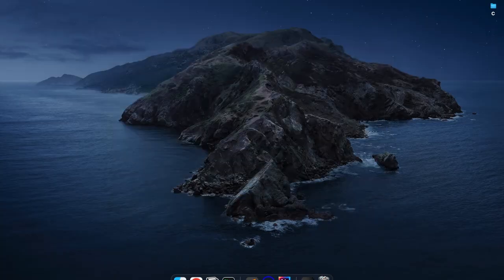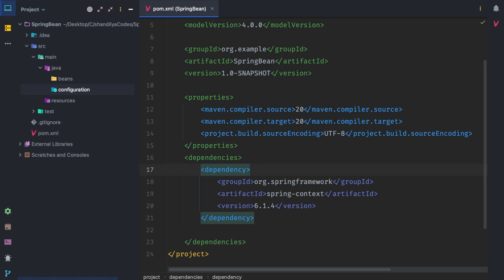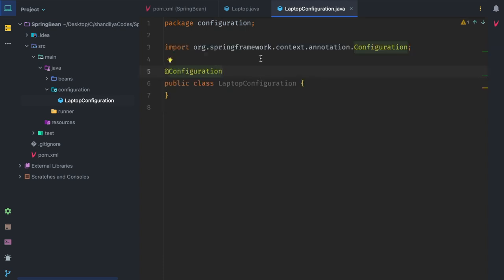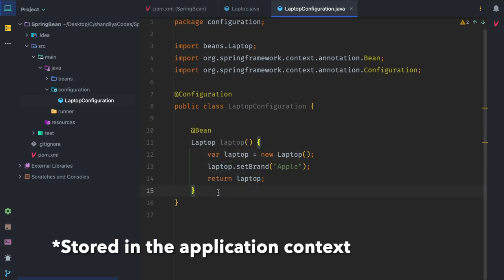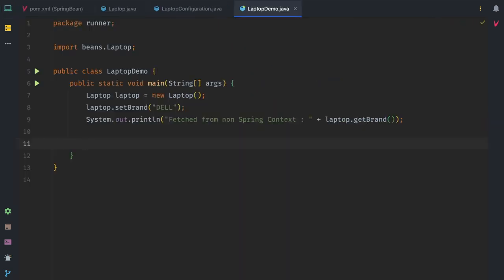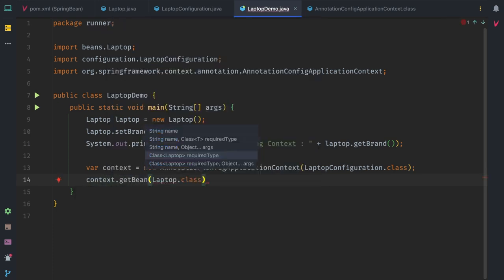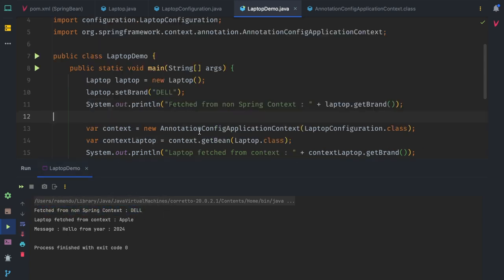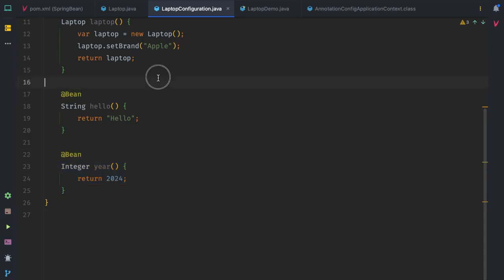How to create beans in spring using @Bean annotation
In this video we learn about How to create beans in spring using @Bean annotation.